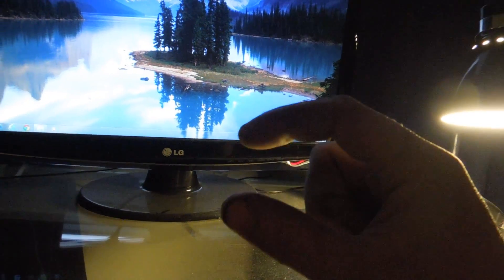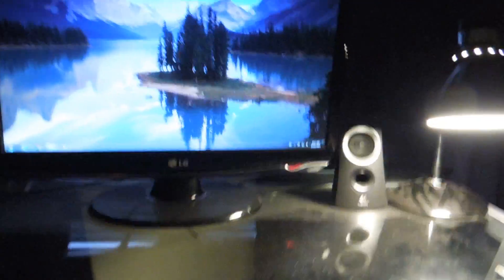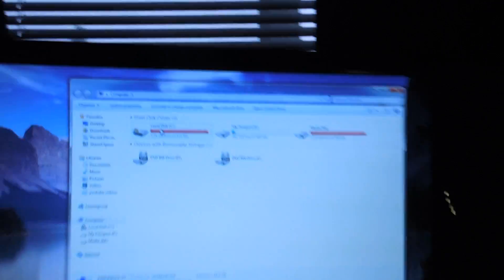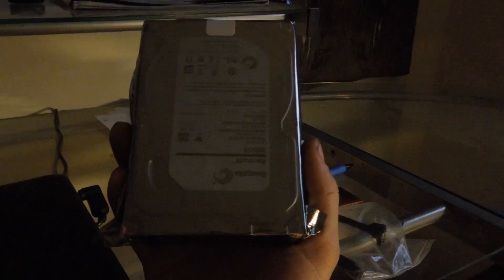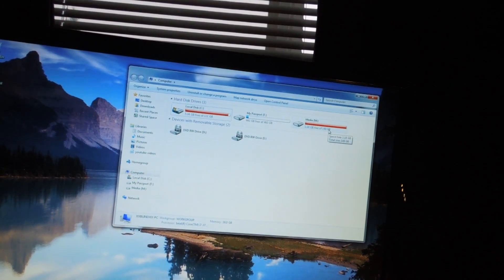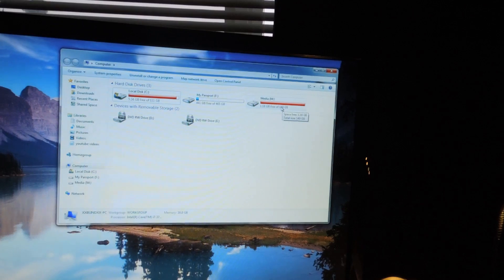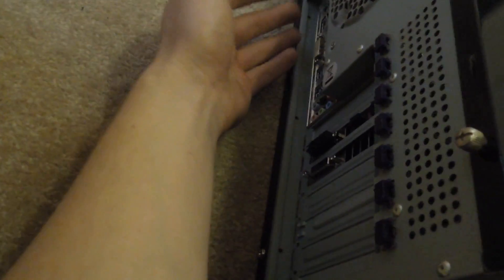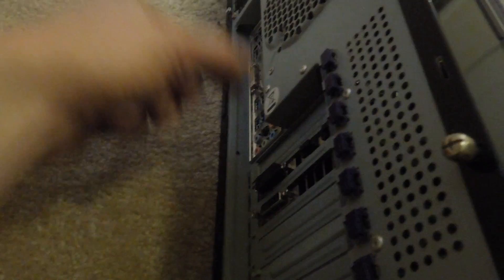How to simply backup and change or install desktop hard drive